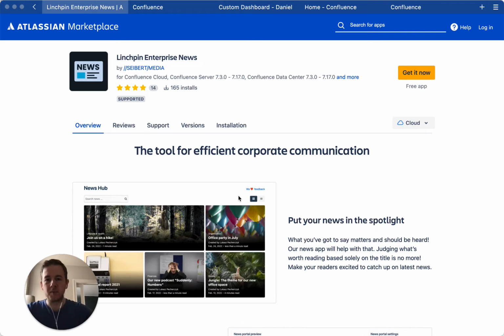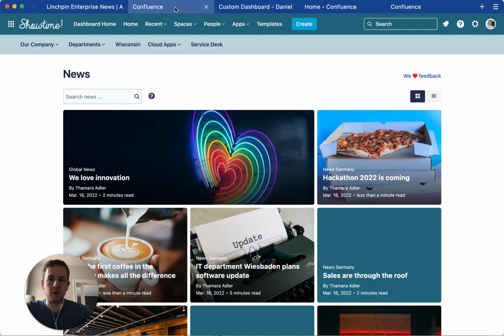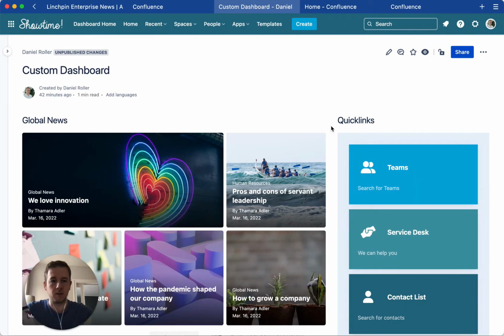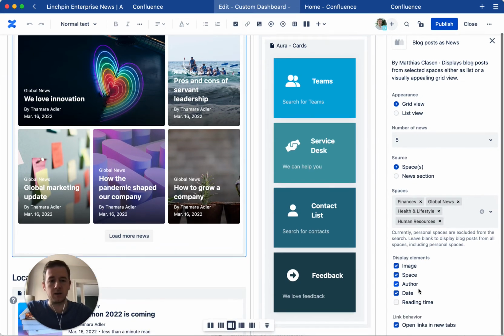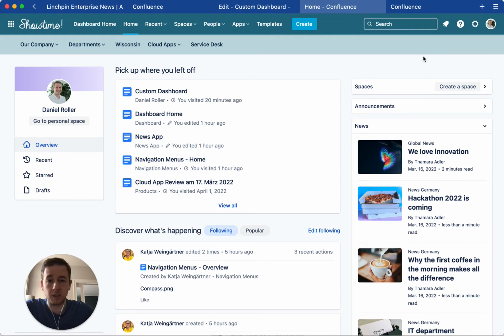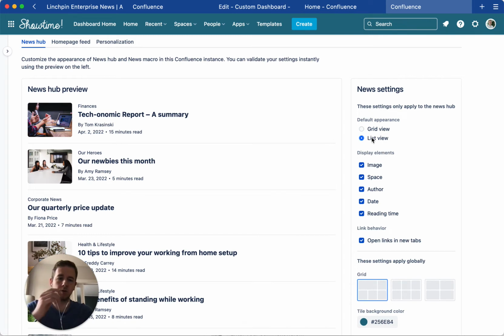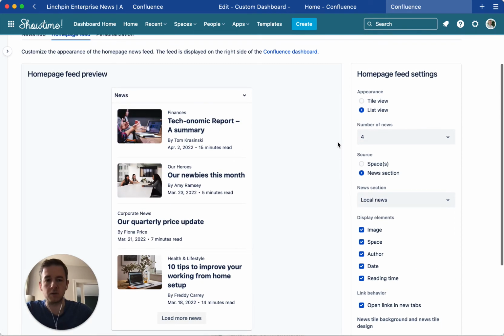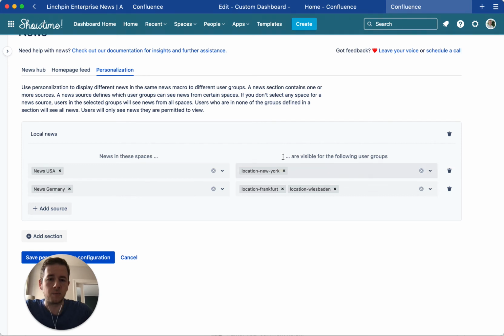Enterprise News Cloud | A Brief Overview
Transform your fade blog posts into stunning, modern news articles with Enterprise News Cloud! Get it free on the Atlassian Marketplace and gain:

- beautiful news teasers
- a central news hub, where all blog posts published in your system can be viewed
- a news macro to display your blog posts anywhere you want
- a news feed for the home page
- personalization for your news macro and home page feed
- control over the design of the news teasers

Gain a real advantage: The macro and the home page feed are personalizable - display different news to different users and allow them to easily view content that is relevant to them.